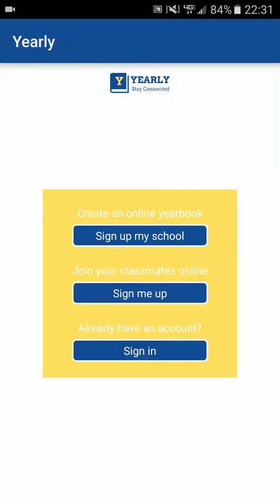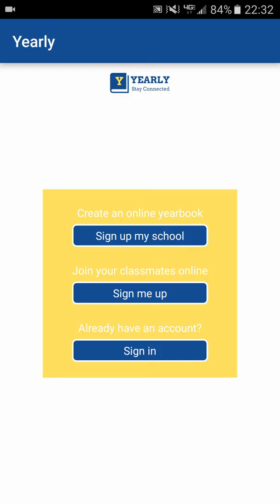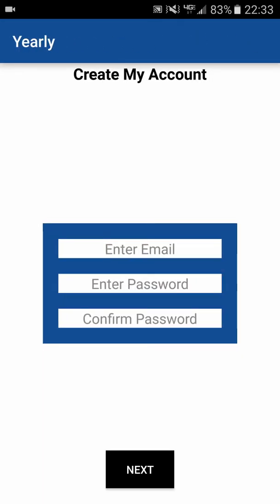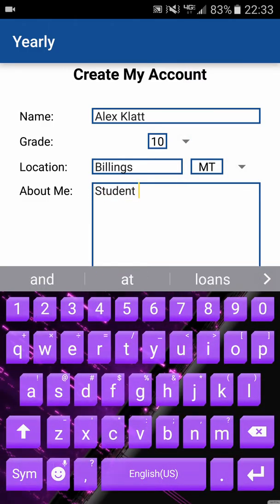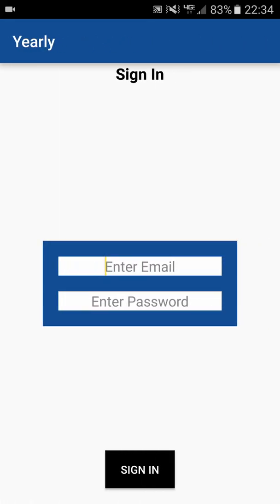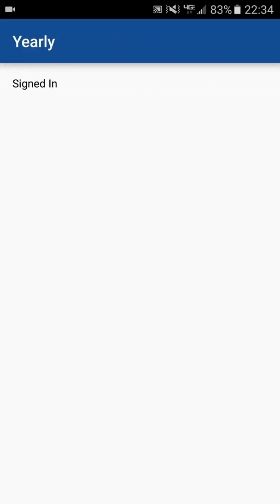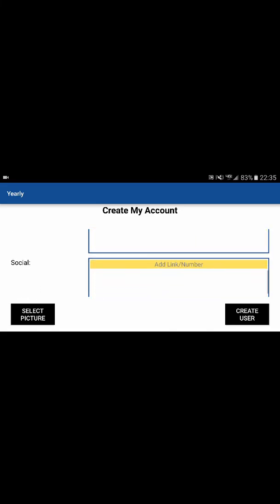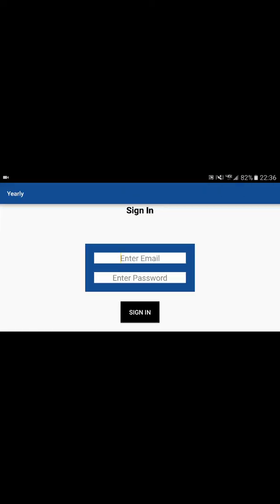Yearly Iteration One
Yearly Mobile Application Iteration One